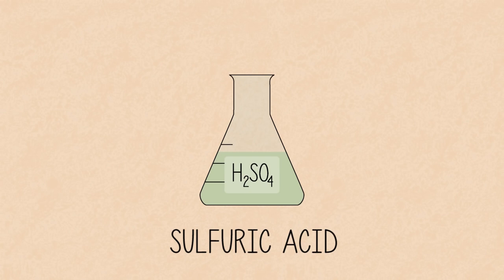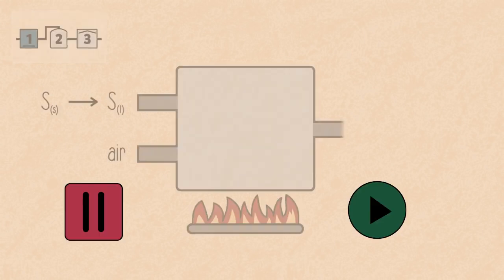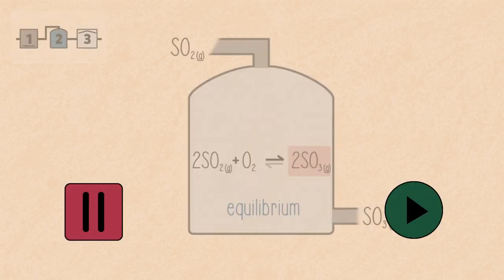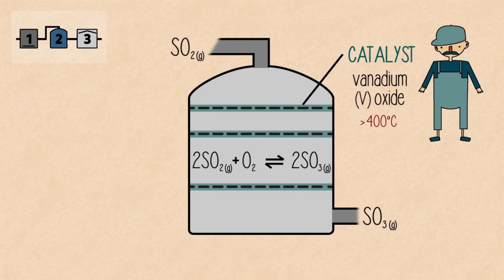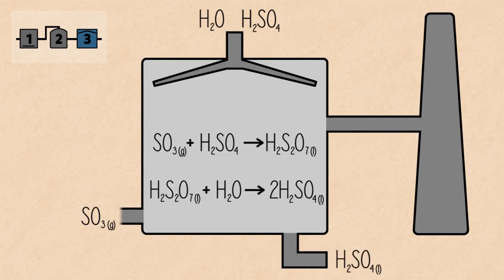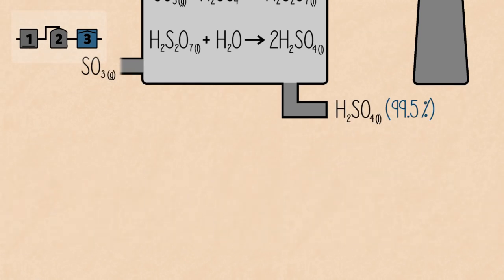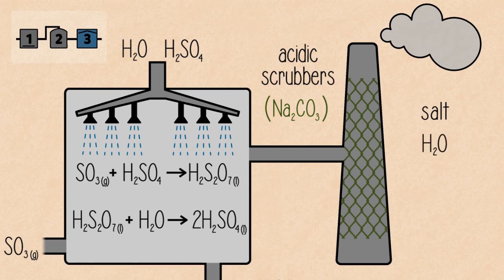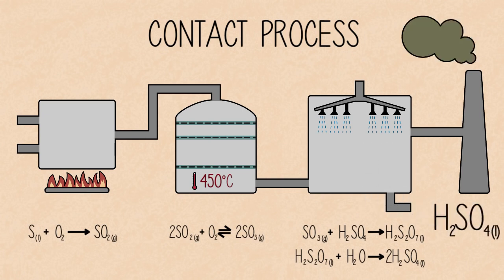Manufacturing Sulphuric Acid | Chemistry for All | Chemical engineering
Learn the basics about manufacturing sulphuric acid as part of the equilibrium topic within reactions.